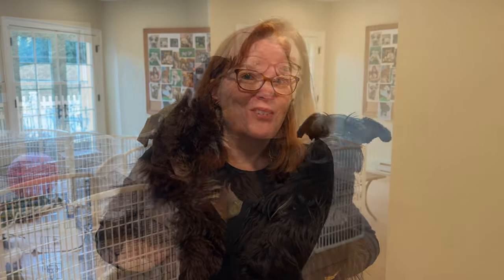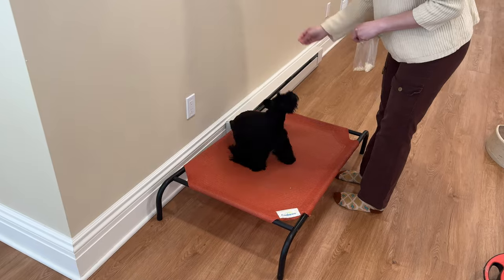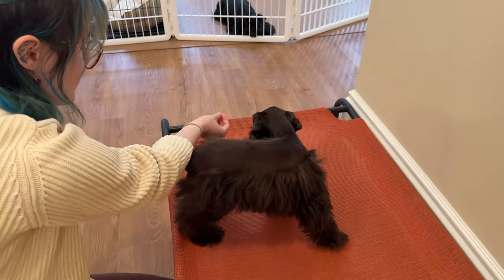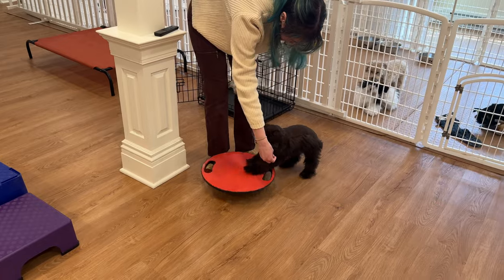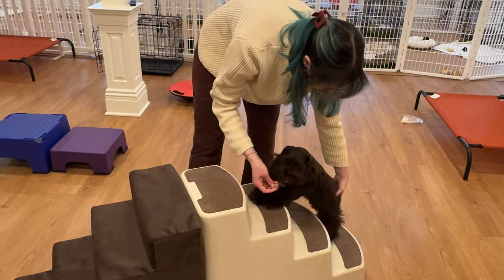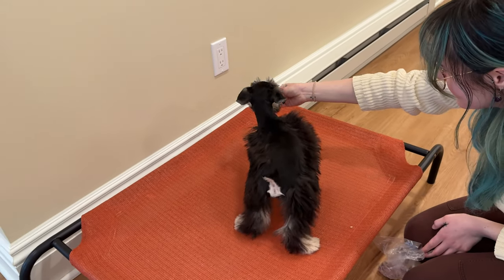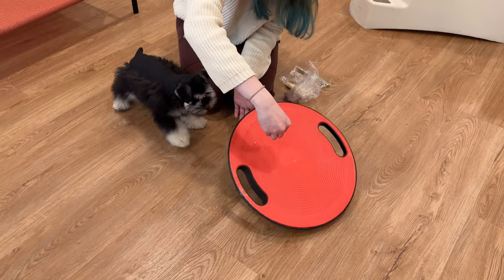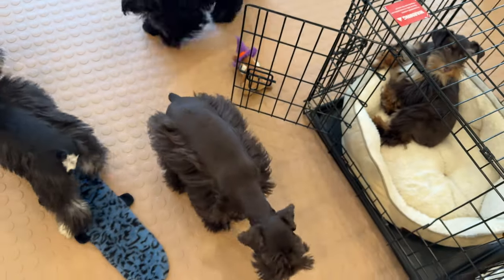How to Train a Fearful Nervous Dog to Walk on Stairs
Want to see how we transform a fearful, nervous dog into a well trained therapy dog? Join us on this adventure! We are spreading love & joy with our Schnauzer Puppies! If you have or are exploring getting a new Schnauzer puppy, on this channel Shawn Kent Hayashi, will show you step-by-step how to develop a beloved family pet. See more about SVCC Toy Schnauzers and Mini Schnauzers

You will find all my favorite products & what you need when you are getting a new puppy
And all products referenced in this video are linked below.

If you have a NEW PUPPY or are exploring getting a new Schnauzer puppy, Shawn Kent Hayashi, will show you step-by-step how to develop a beloved family pet. Follow along as this playlist guides you with what to do with your NEW PUPPY

Follow our PUBLIC FACEBOOK PAGE - SVCC Toys Facebook (Note: we have a private group for people who own our puppies called SVCC Toy Schnauzers - it requires you to answer questions and share which of our puppies you own are are getting.)

Schnauzer breeder and puppy expert, Shawn Kent Hayashi, shows you how to Set Your Puppy Up For Success, How to Train Your Puppy from 8 - 16 Weeks (to be a great family pet check these and more out

This video is not sponsored - we use all products referenced in this video because they are the best we have found.  Here are our tried and true, use them every day recomendations for puppies and dogs:

can be added as a topper or with Purina ProPlan Salmon based dog food for sensitive stomachs

► NuVet Plus - For your convenience, you may order the immune building supplement NuVet Plus directly from the manufacturer with this this to get up to 50% off what you'd be charge in most Vets offices.

These are products regularly seen in my videos:

► Iris Play Pen with the pin for gate closure

► G Flooring for under the playpen

► Washable Potty Pads

► Fluffy Washable Bed

► The raised Coolaroo training bed

► Water and Food bowls good for little puppies (and older too)

► Majestic Pet Products - The stairs fwe use to help puppies get on the sofa or bed:

► Wysiwash and Effersan keeps my fur babies safe - use this link and save $10 off your order

We love our Mini and Toy Schnauzers!

Also, check out Amy Leigh the @GoGroomer  to see how she grooms our dogs - she shows you step by step how to do it too!

While this channel may earn minimal sums when the viewer uses the links, the viewer is not obligated to use these links – you may purchase what you need wherever you choose. Thank you for your support!